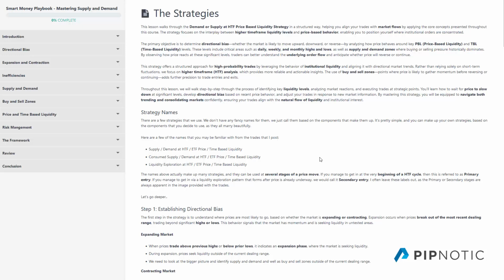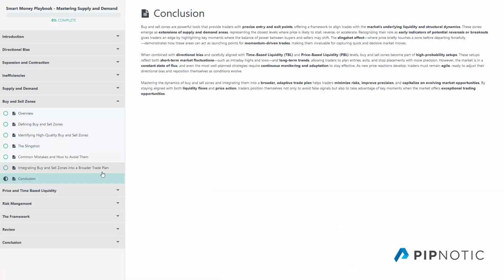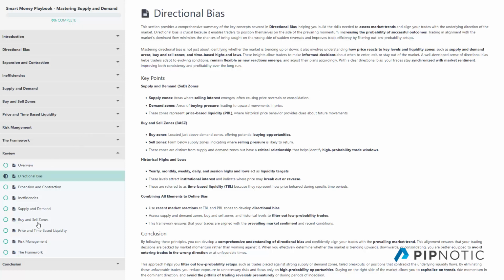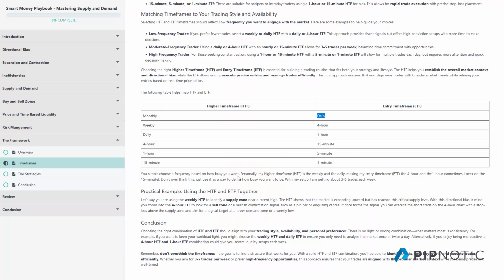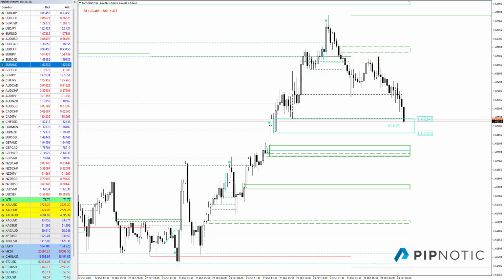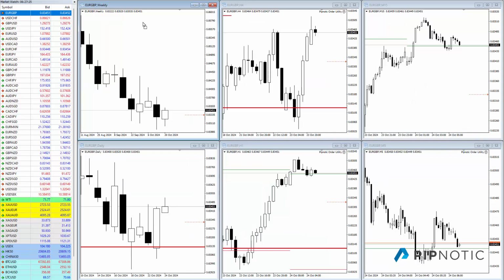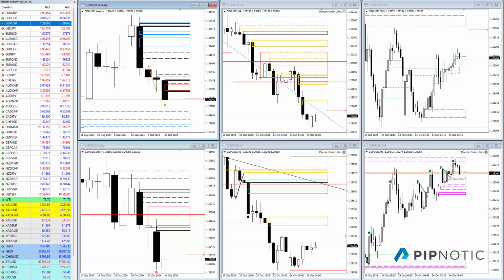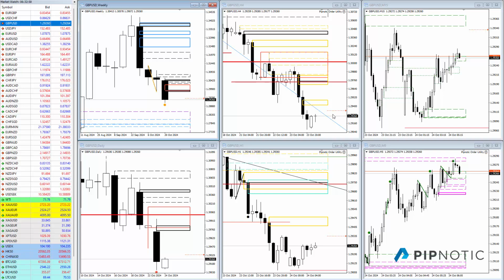Premium buy and sell zone analysis, 24th October 2024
Hey folks,

In this video I will show you the course I have been working on for a very long time and go over some of material in the course that illustrates how I look for trades each day.